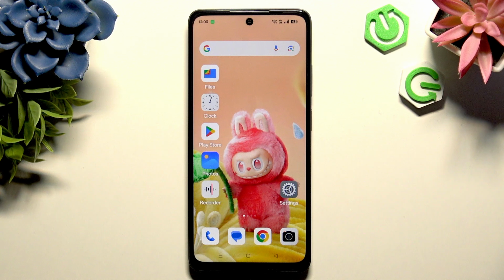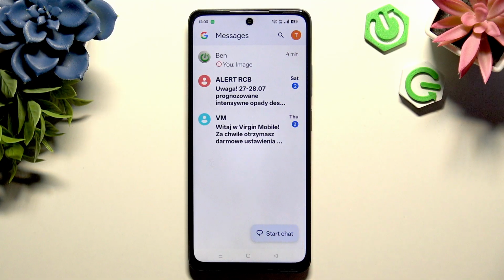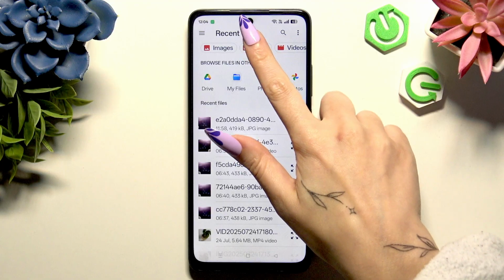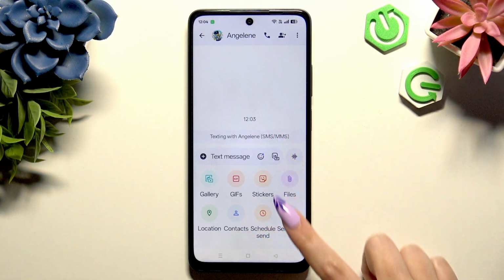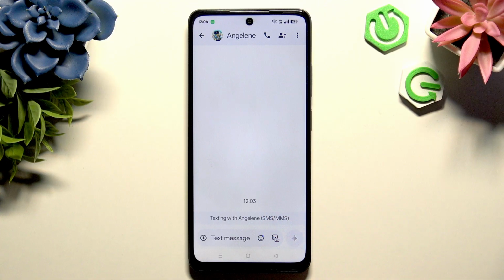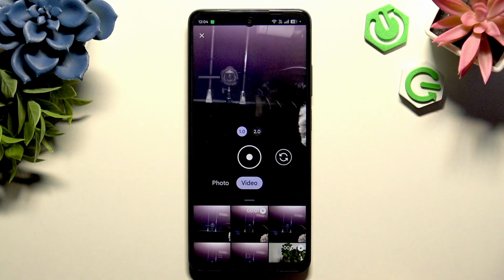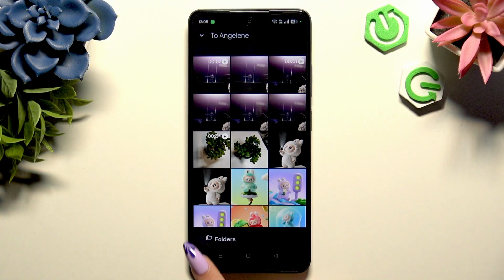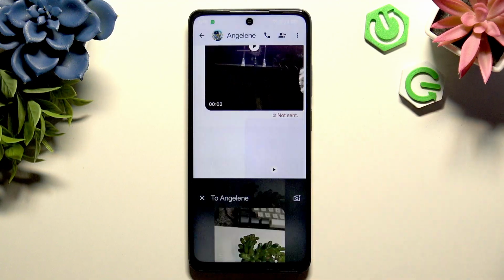OPPO K13x 5G – How to Add Audio, Music, or Video Files to a Text Message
Learn how to add audio, music, or video files to a text message on your OPPO K13x 5G. In this step-by-step video, we show you how to attach existing audio or video files, record new media, and send them directly through the Messages app. Whether you want to share your favorite song, a voice note, or a video clip, this guide will help you easily send multimedia messages on your OPPO K13x 5G. Follow along to discover all the options for sharing audio and video files in your text conversations.

How to add audio files to a text message on OPPO K13x 5G?
How to send a video file in a text message using OPPO K13x 5G?
Where to find and attach music or video files in OPPO K13x 5G Messages app?

0:00 Introduction
0:10 Open Messages app and select chat
0:24 Attach existing audio file
0:54 Record and add new audio
1:09 Add video to a message
1:22 Record and send a new video
1:40 Attach existing video file
2:03 Send your multimedia message